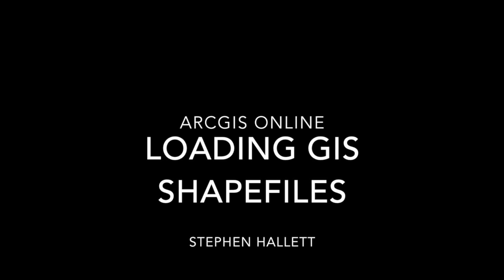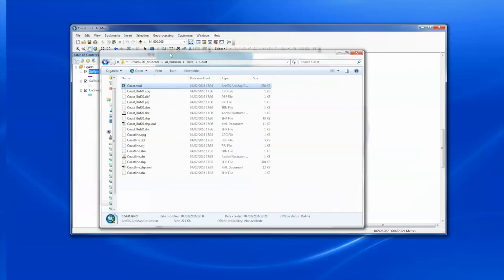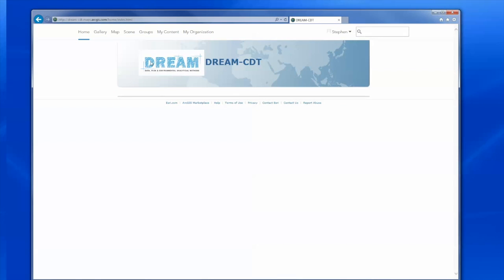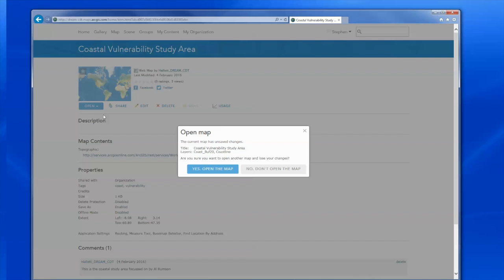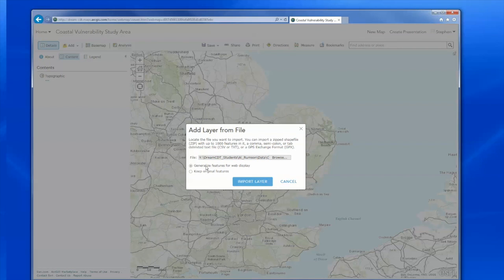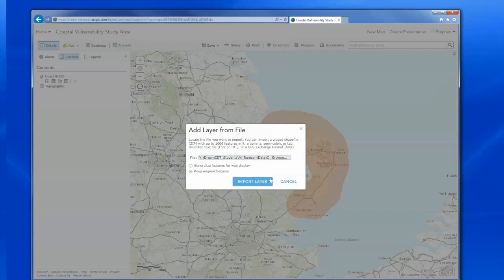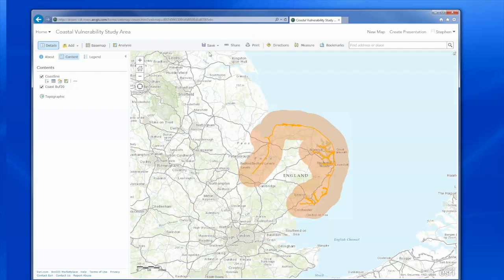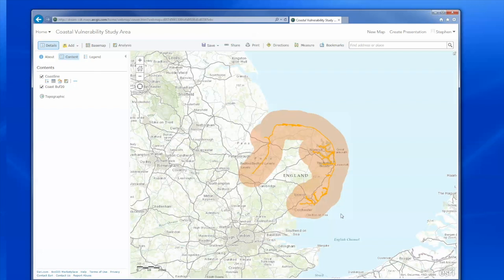ArcGIS Online - data import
This video is about how to import GIS Shapefiles into ESRI ArcGIS Online.